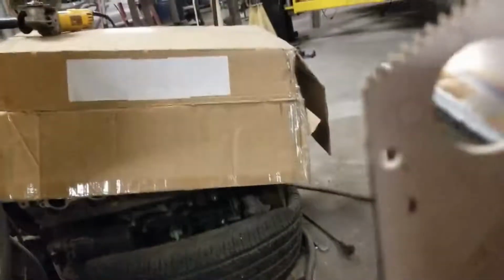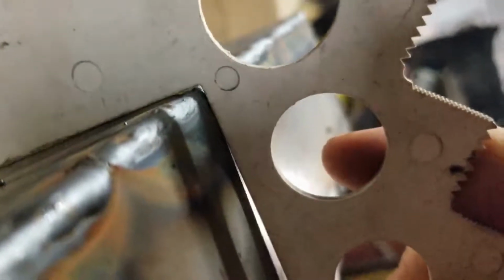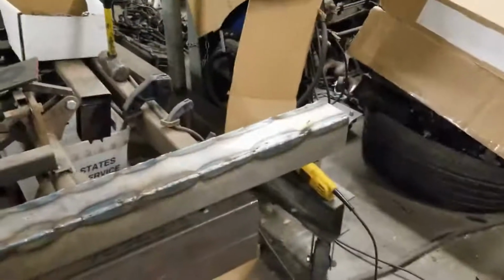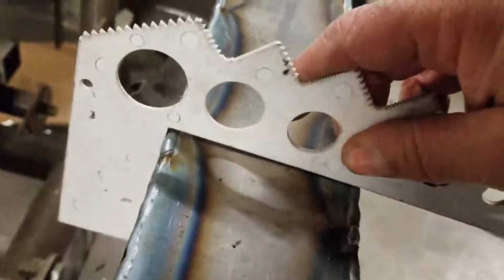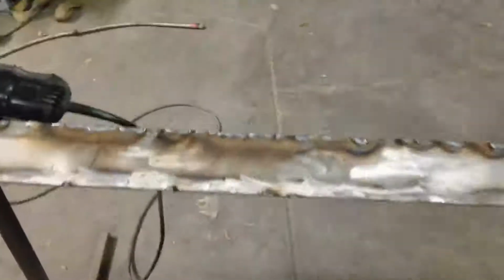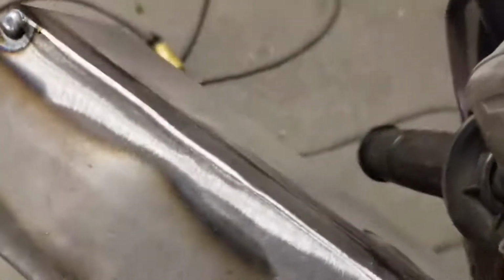Fabricators tech tip Welding tubing corners or 90 % edges